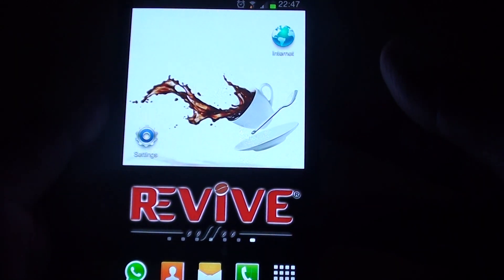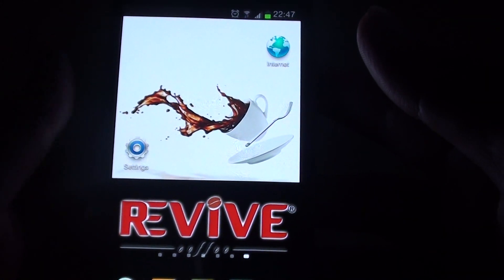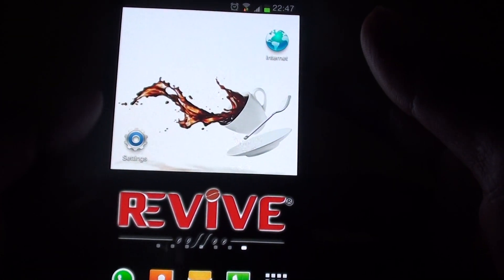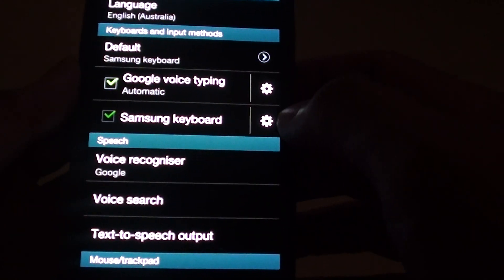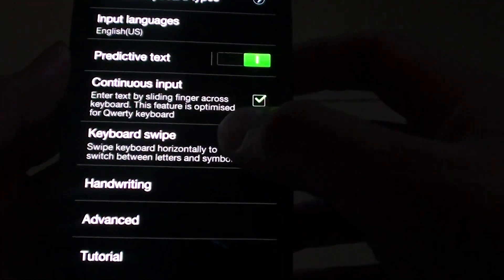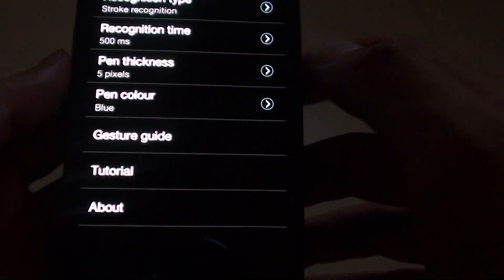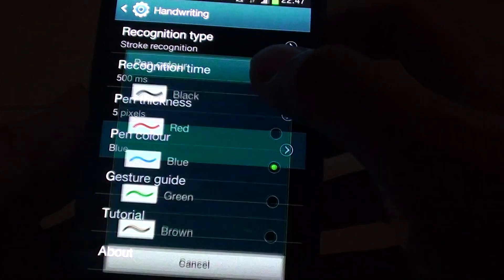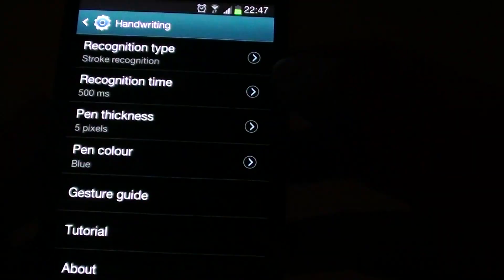Samsung Galaxy S3: How to Change Handwriting Pen Color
Learn how to change the handwriting pen color on the Samsung Galaxy S3.